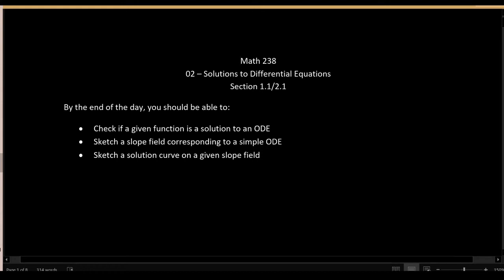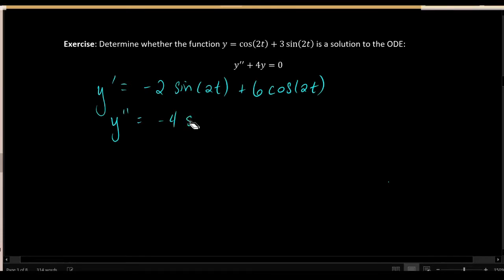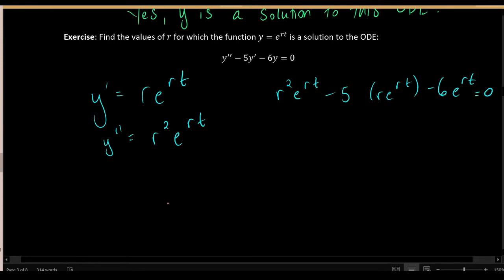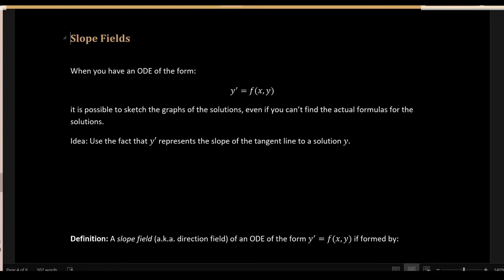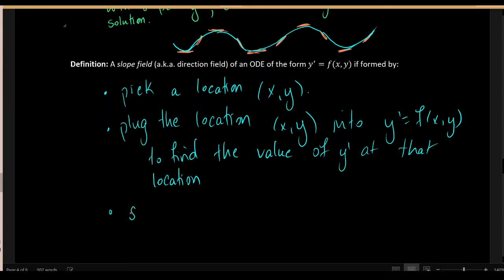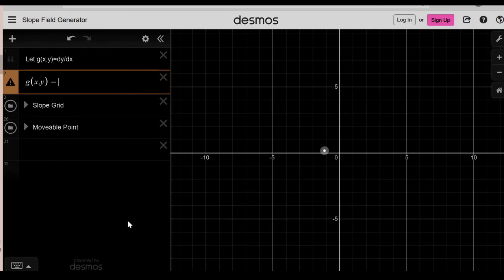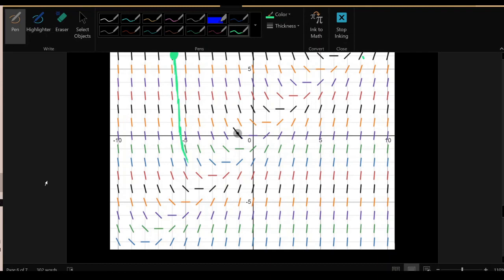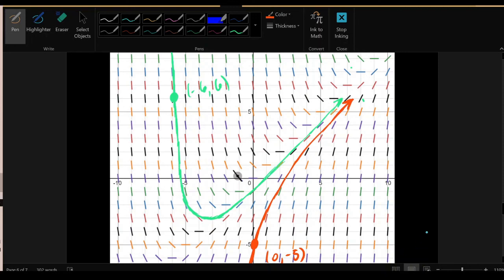Differential Equations - 02 - Solutions to Differential Equations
00:00 Introduction
01:25 Checking if a Function is a Solution to an ODE
10:30 Slope Fields
18:46 Graphing Solutions on Slope Fields